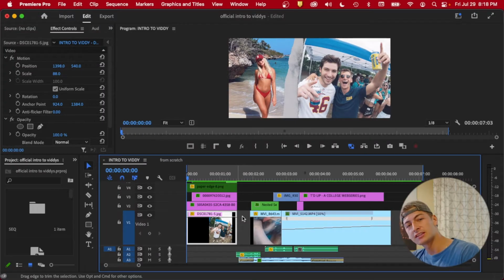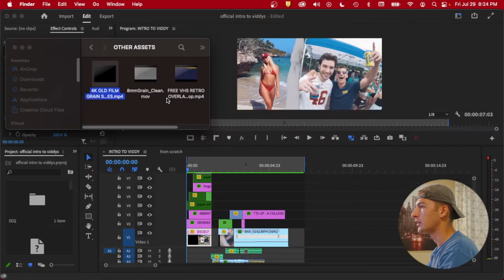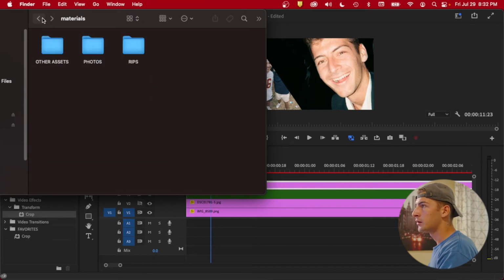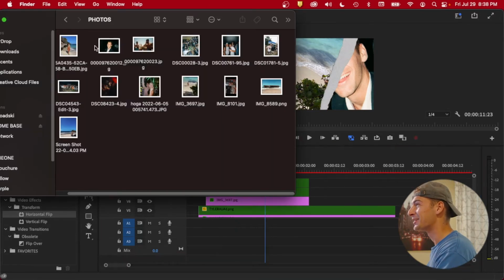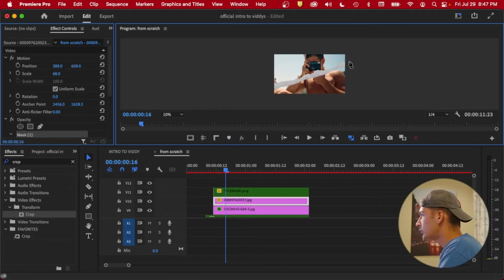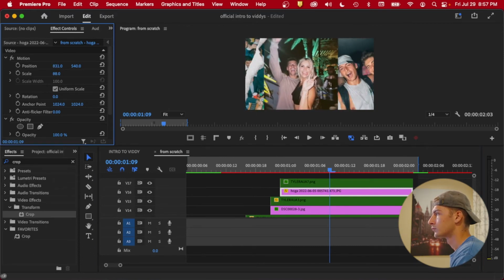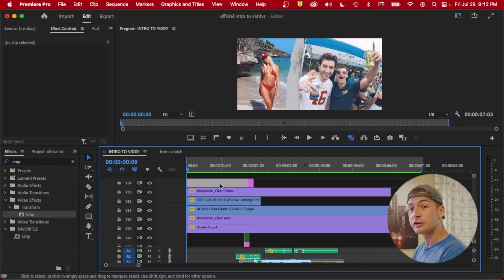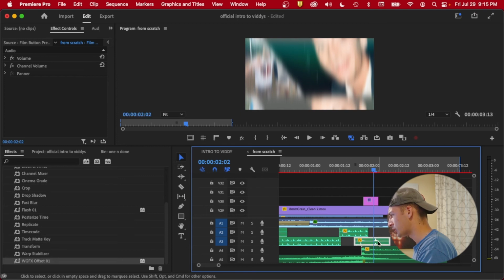DOPE Paper Rip Picture Collage Music Video Effect (EASY) Premiere Pro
In this video I explain an easy way to do my popular paper rip picture collage effect entirely inside of premiere pro.

My goal is that you'll be able to easily follow along and find your own unique way to add this paper rip effect into your videos.

Equipment mentioned in the video:

Sony A7s III (body)

Sony 85mm f/1.8 (lens)

Flash Yongnuo YN-560IV (flash)

Gary Fong Lightsphere Collapsible Gen5 (big secret, flash diffuser)

Chapters:
0:00  Introduction
0:18 Materials Need
0:47 Effect Breakdown
1:58 Creating Paper Rip Effect
6:38 Follow along
8:44 Sound Design + Assets
10:38 Back Story of Effect
12:28 Final Review
12:44 Conclusion